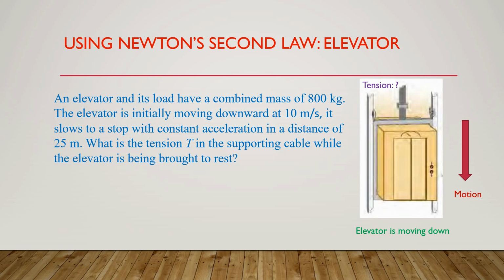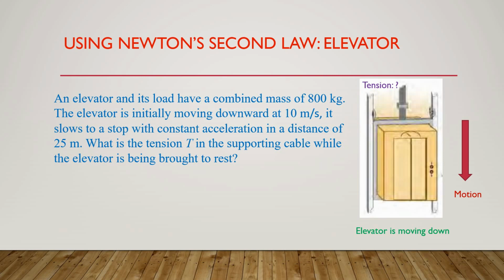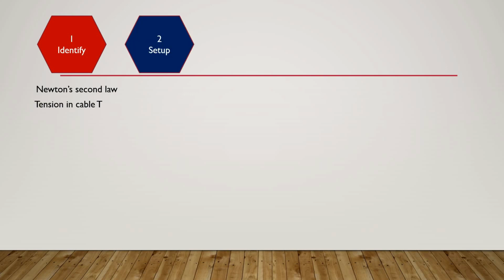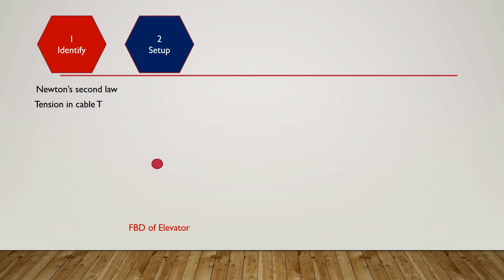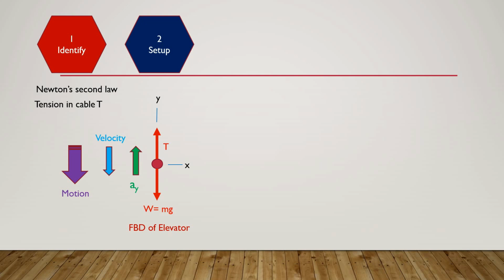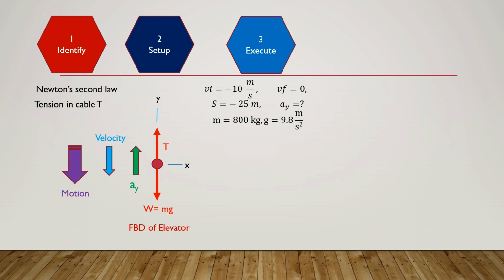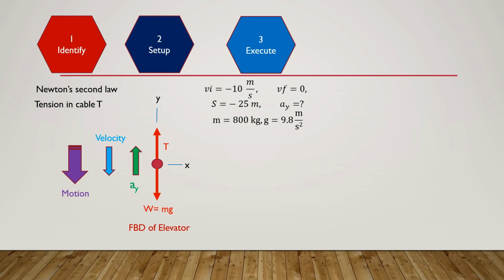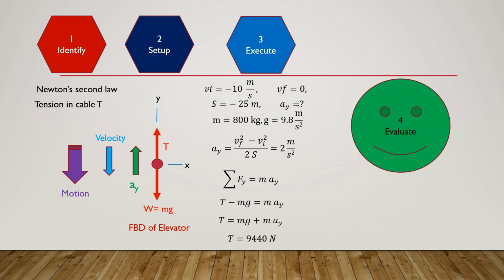CH 5 | Example 5.8 | Tension in Elevator Cable | Newton's 2 law | University Physics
An elevator is moving downward with accelerated motion. Problem solving strategy is applied to resolve this problem.